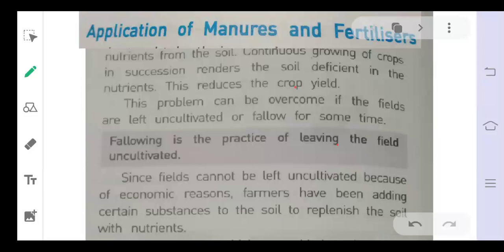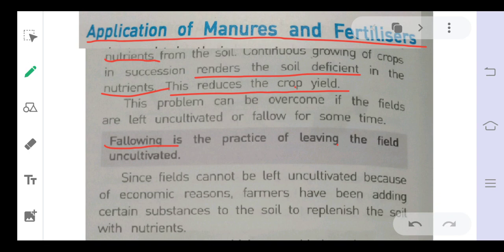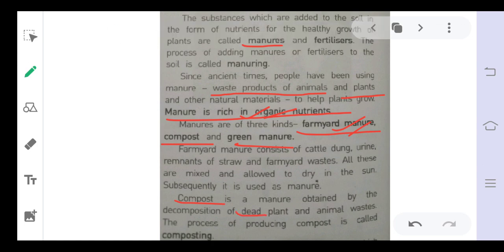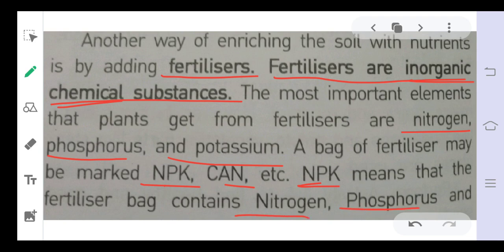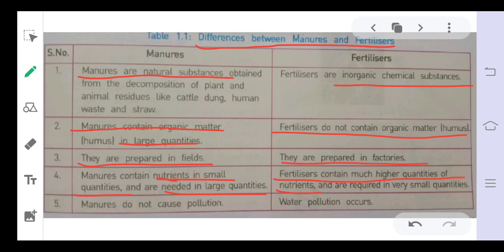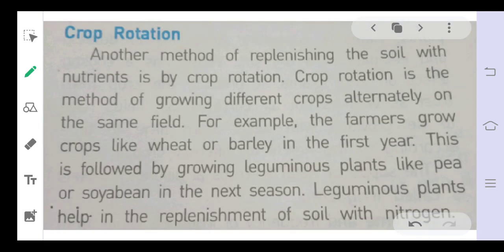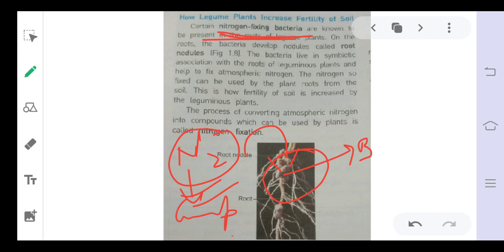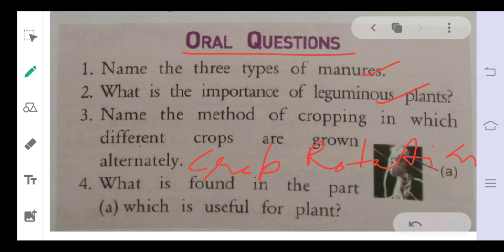Class-8 (SCIENCE)#3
Chap-1